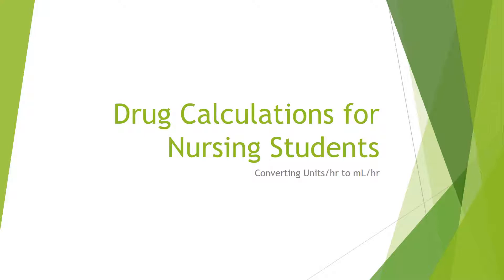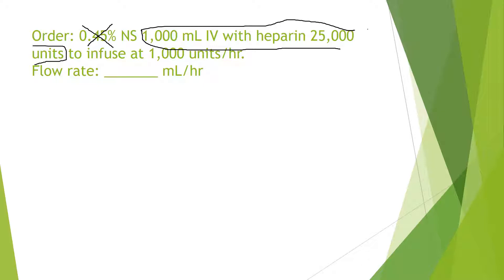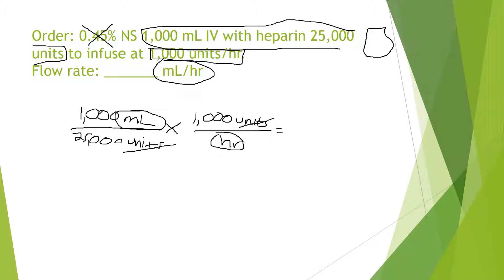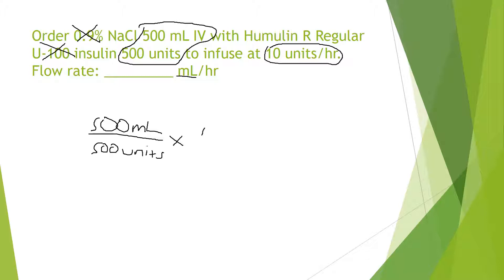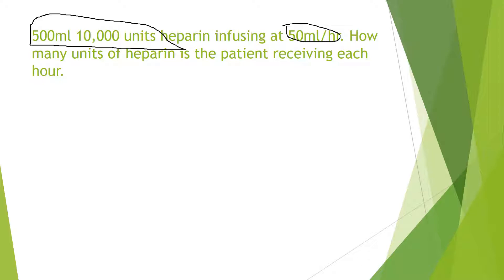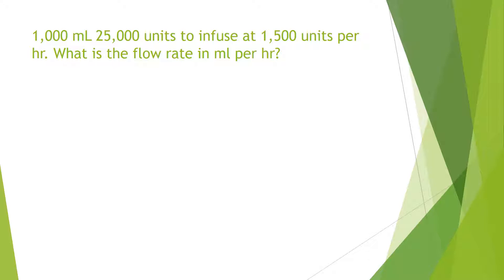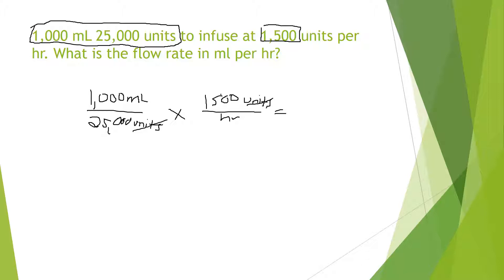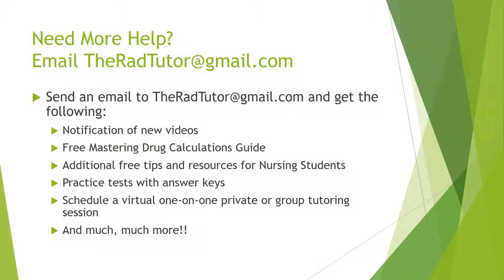Drug Calculations for Nursing Students Converting units per hr to mL per hr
Converting units/hr to mL/hr in heparin infusions and insulin infusions. Dimensional analysis versus desired/have. Avoid the mistake of not knowing where to put the numbers.